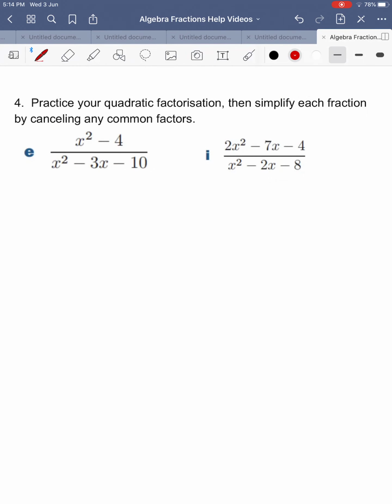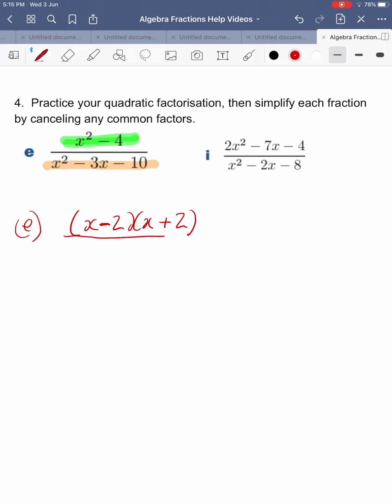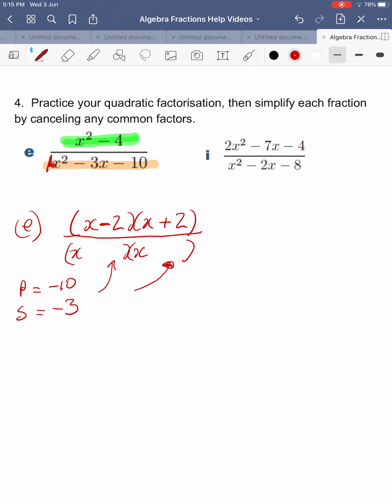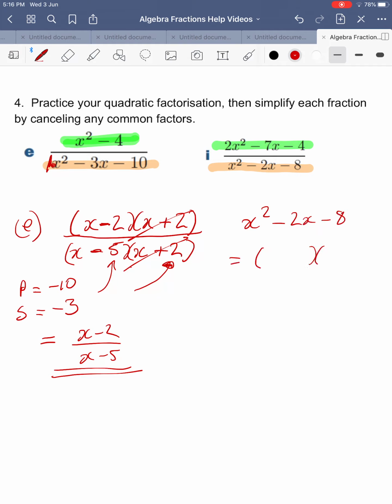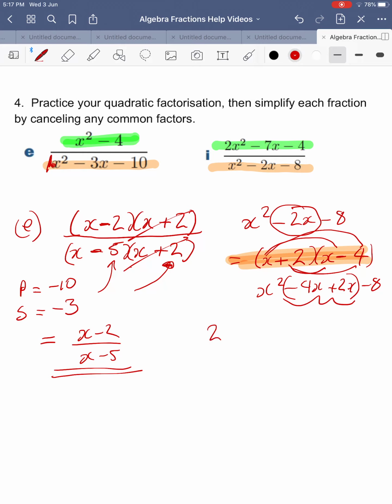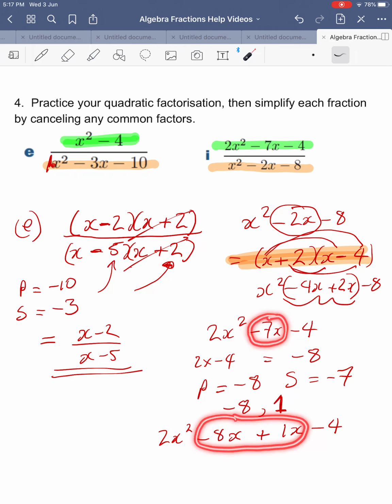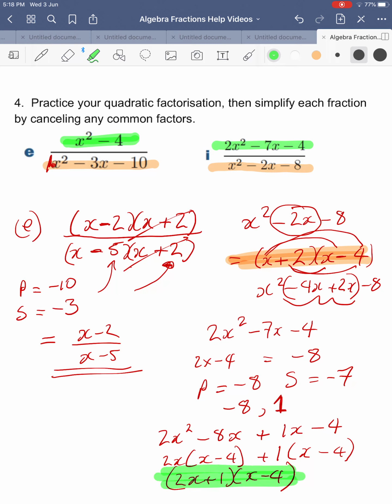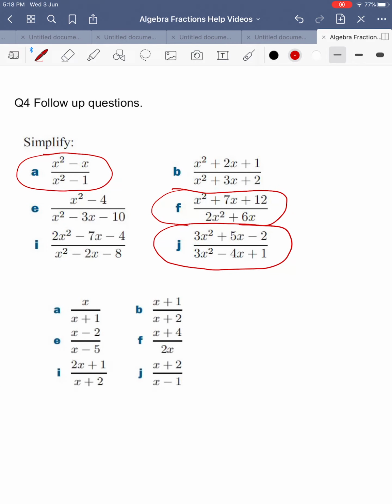Simplifying Algebra Fractions Part 4